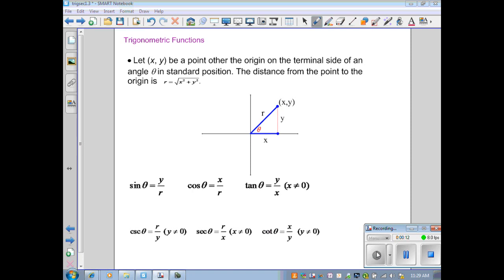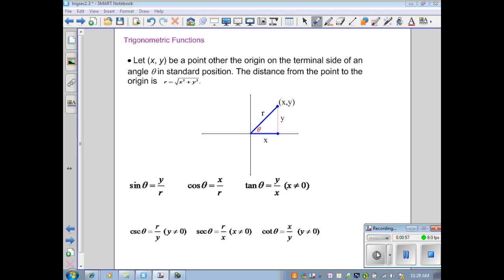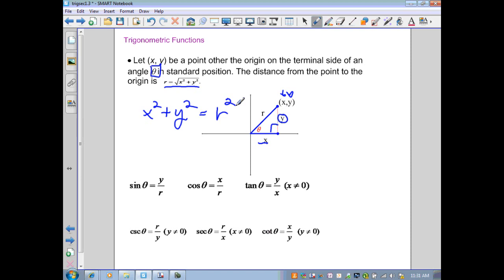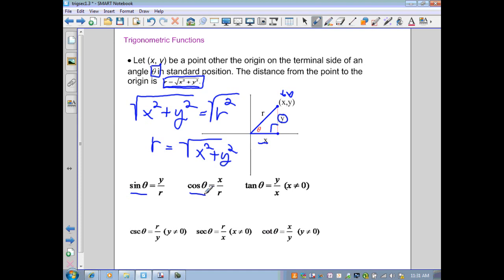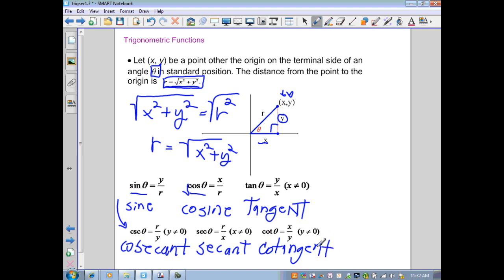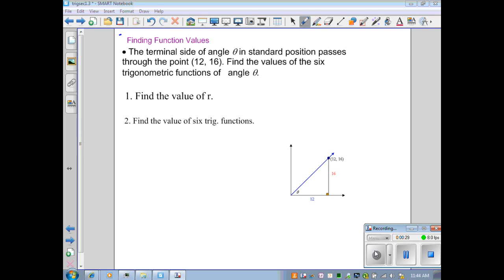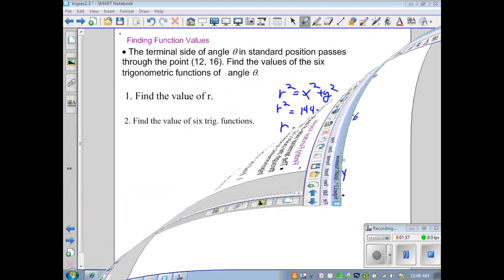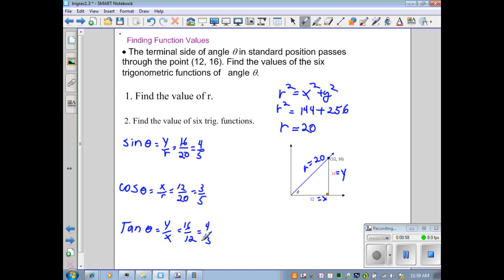sec1.3 part 1.wmv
Trigonometry: Trig. Functions part 1 of the selection.